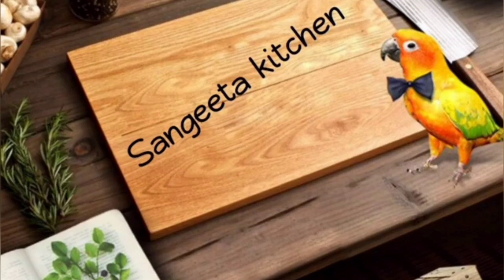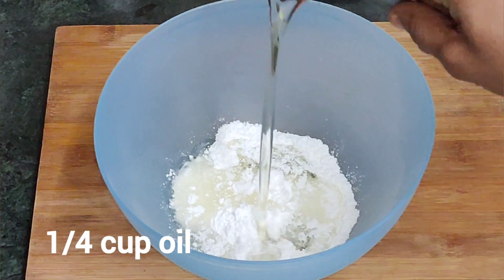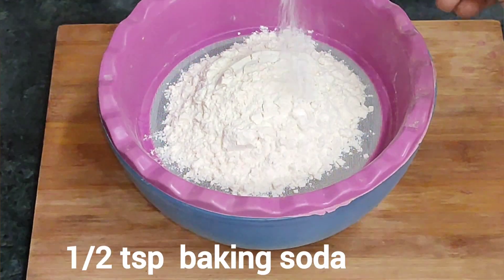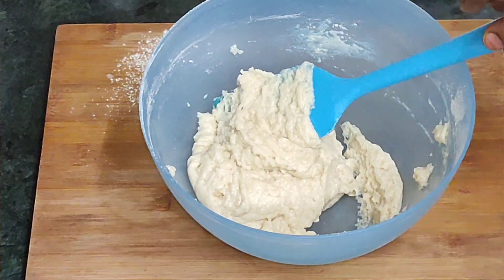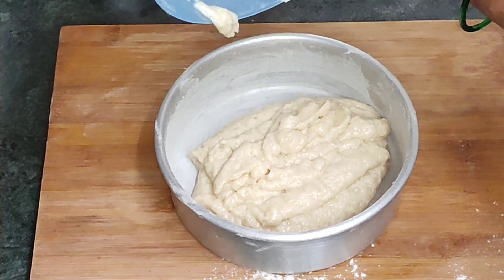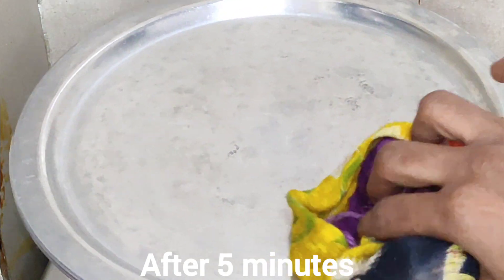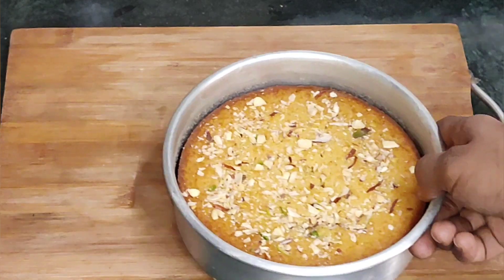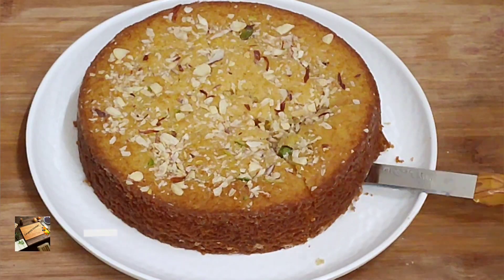ఇంట్లో ఉన్న వాటితో వెనీలా స్పాంజ్ కేక్ /eggless vanilla sponge cake in telugu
ఈజీగా ఇంట్లో ఉన్నవాటితో వెనిలా స్పాంజ్ కేక్ /eggless vanilla sponge cake in telugu